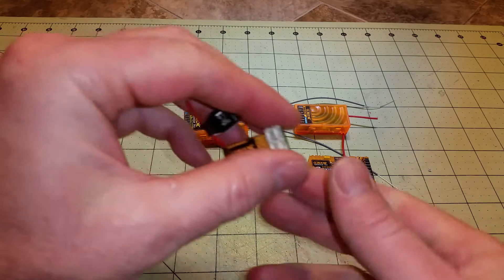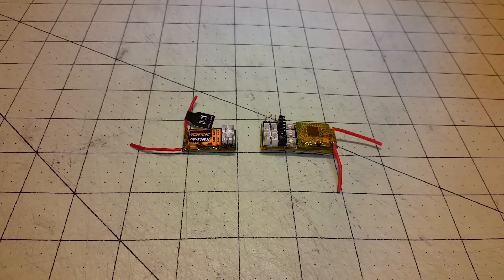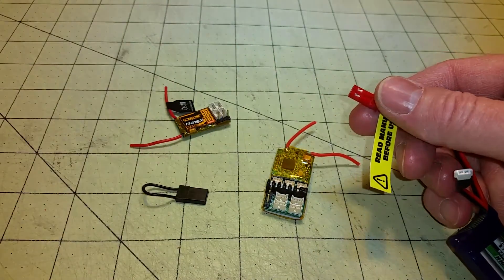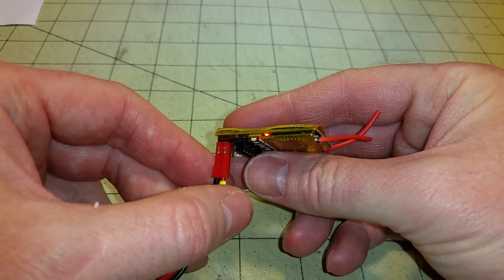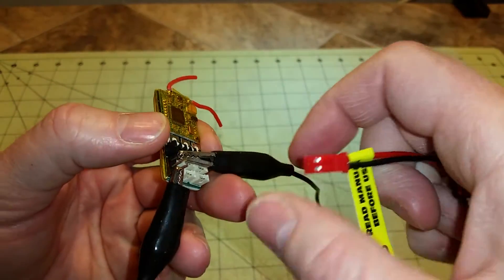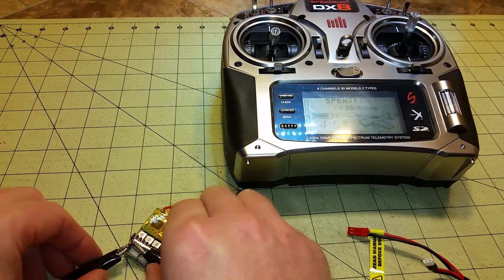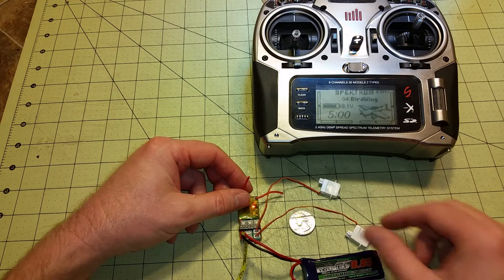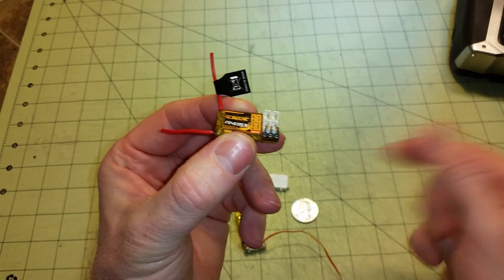Binding OrangeRX R415X Receiver and OrangeRX RX3SM 3-asix Stabilizer Receiver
How to binding OrangeRX R415X receiver and OrangeRX RX3SM 3-asix stabilizer receiver.